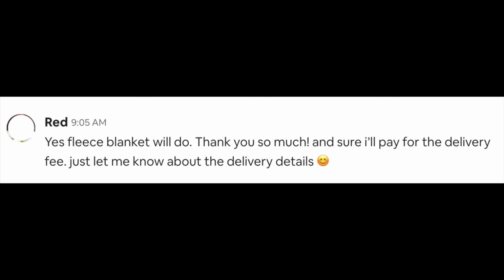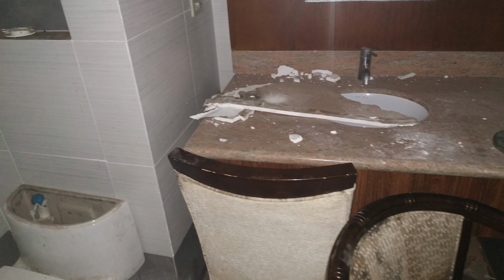How to Set Your Airbnb House Rules for Airbnb Profits - 5 Steps to Follow!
Setting up Airbnb House Rules may be overlooked or maybe considered as an afterthought by new Airbnb hosts! But did you know that properly setting your House Rules for guests can spell a big difference? The big difference will not only be felt by the guest but more importantly, by you as the host and property owner! There might be a natural aversion to rules but in this case when we are owning the property and hosting stangers in our homes, rules actually are set-up to help us immensely. House Rules can spell the difference between our Airbnb being profitable versus a huge disaster! In this video, I'm listing 5 tips or even steps that you can take in putting together appropriate and relevant house rules for your Airbnb home.

Want to be an Airbnb Host but don't have the time?

Sub-count: 4,934